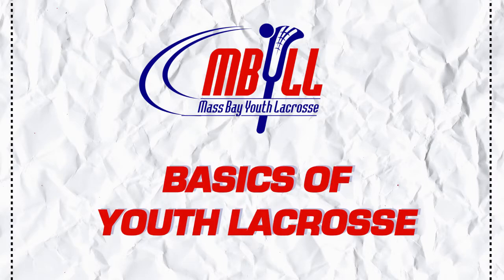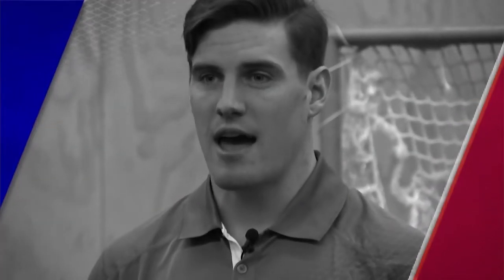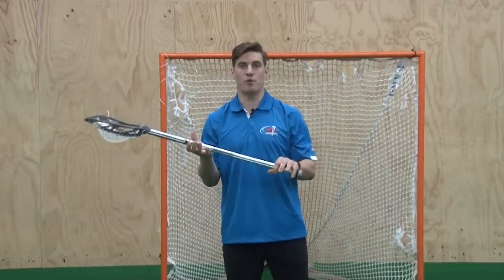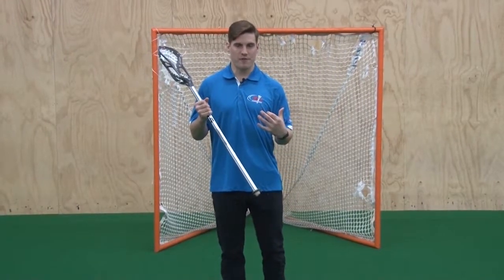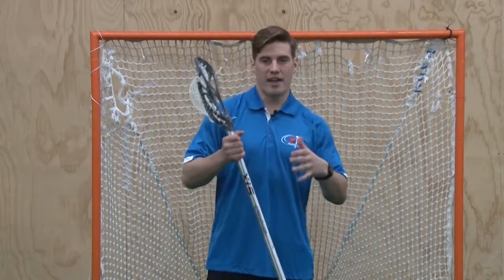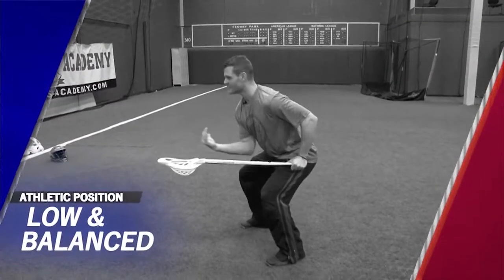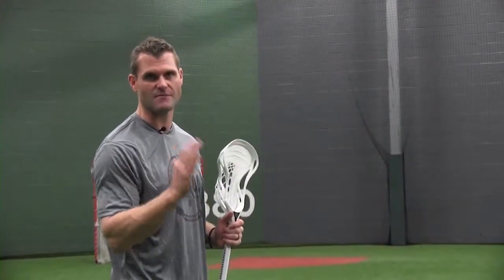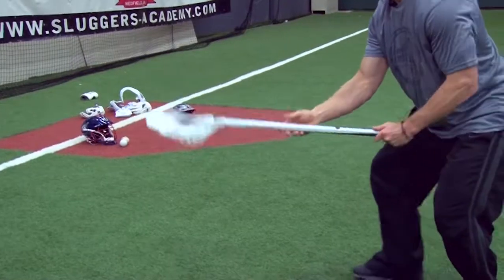MBYLL Coach Education Sec 3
Basics of Youth Lacrosse